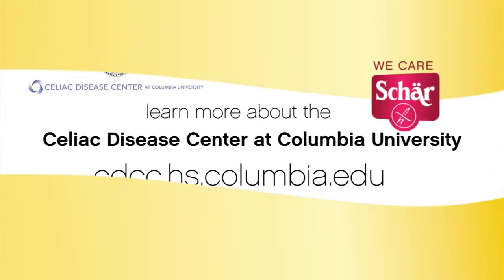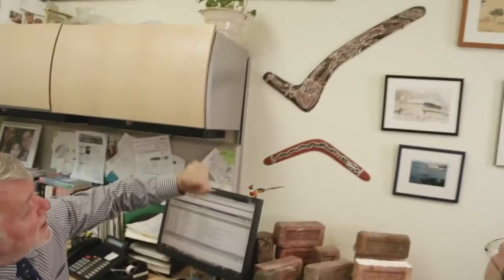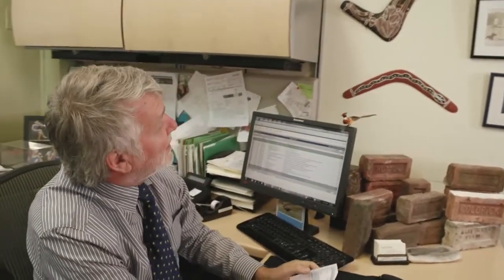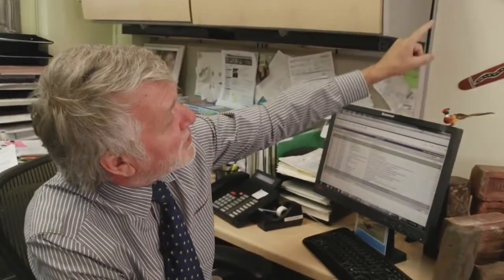Better Without 10 Gluten-Free Diagnostics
How to get diagnosed with Celiac Disease from Schar's "Better Without" Series!